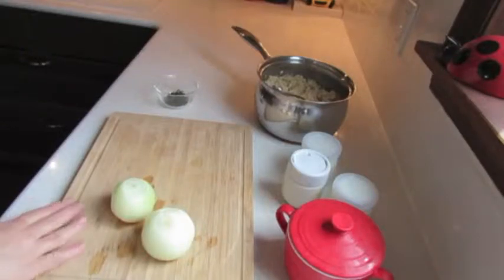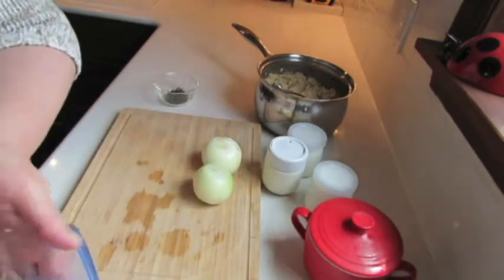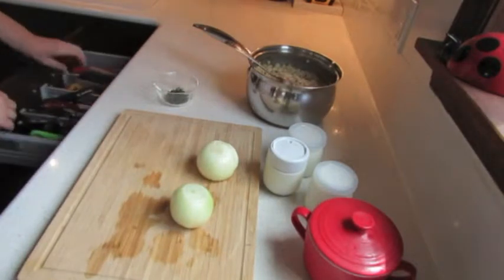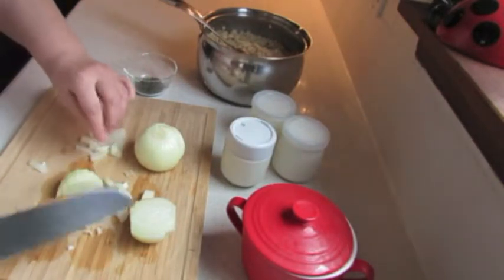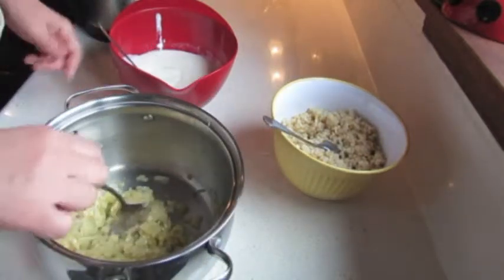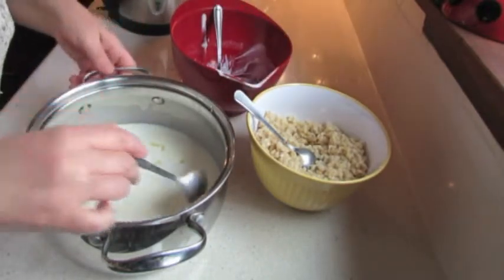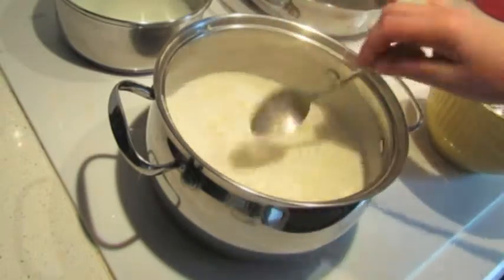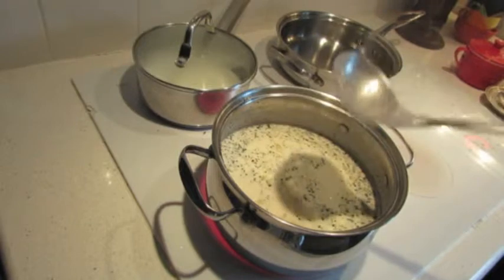Yogurt soup. Мацони суп или армянский спас. #146.